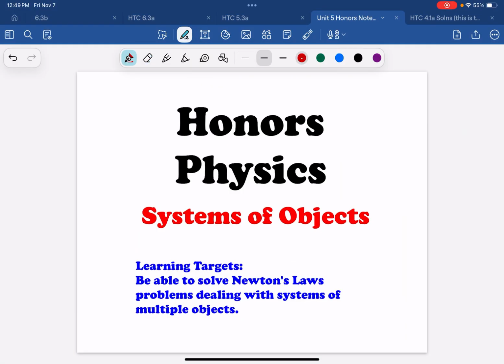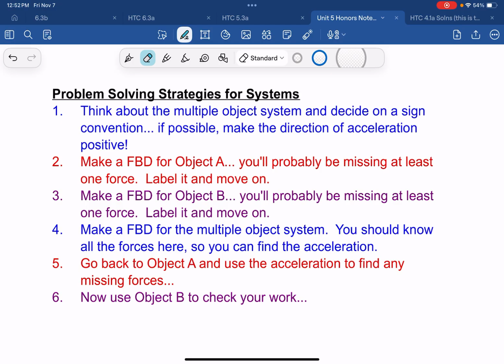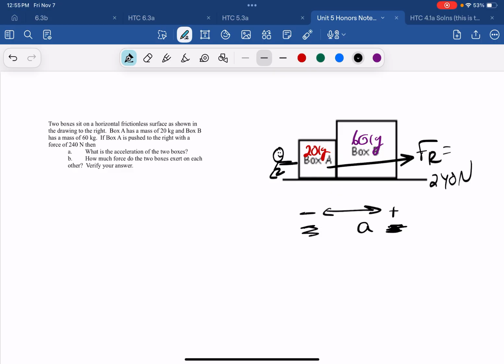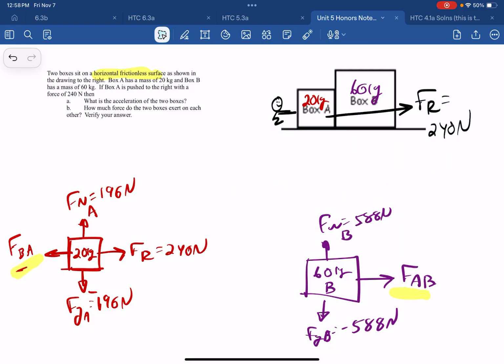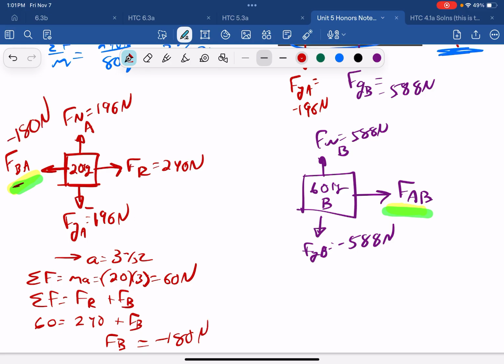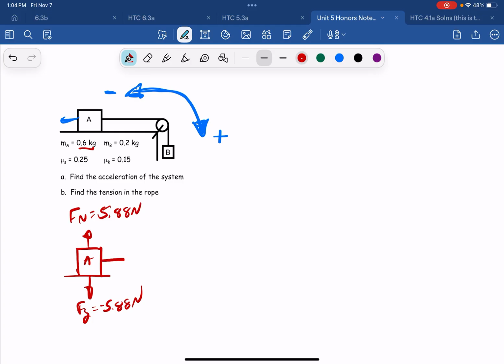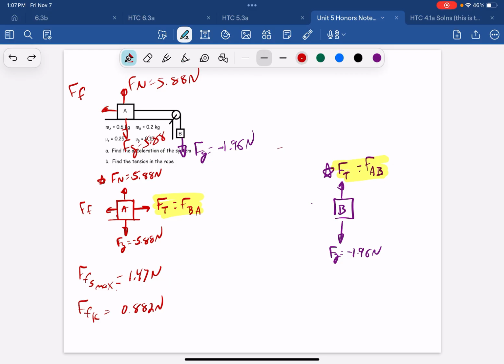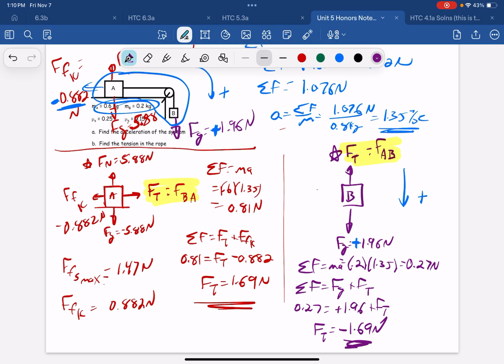H vid 5.1 Systems of Objects 2526